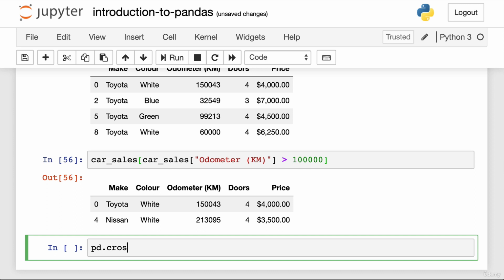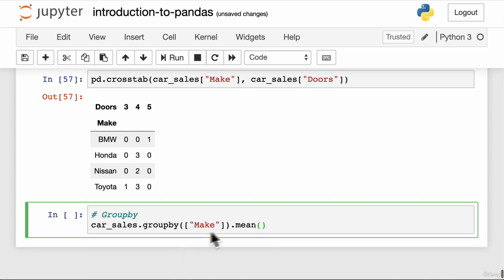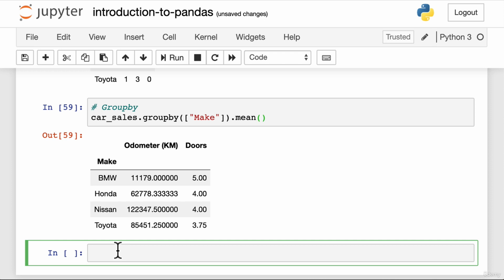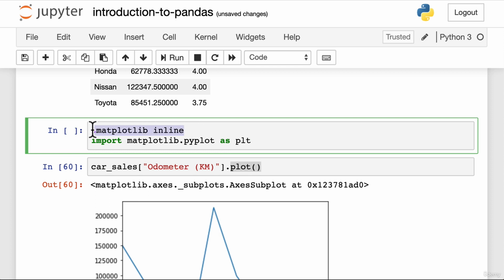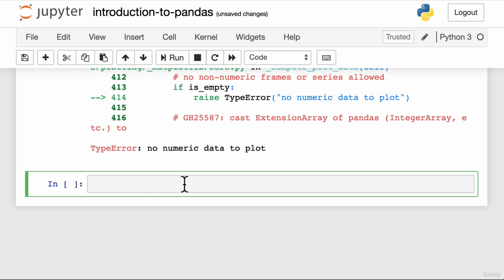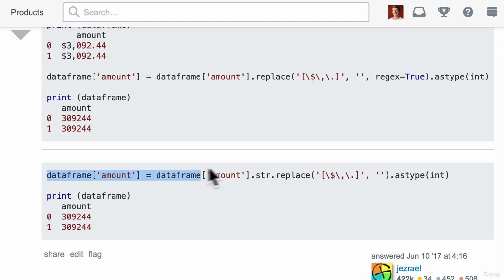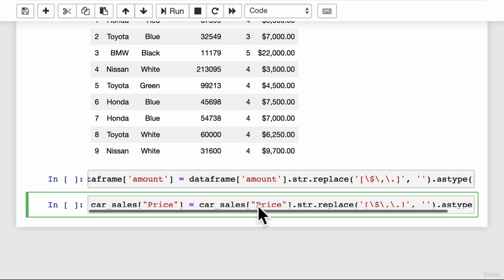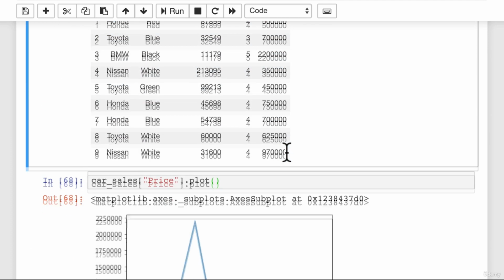Selecting and Viewing Data with Pandas | part-3-2 Python Pandas Data Analysis Course in English 2023